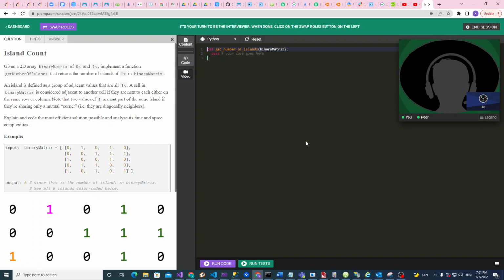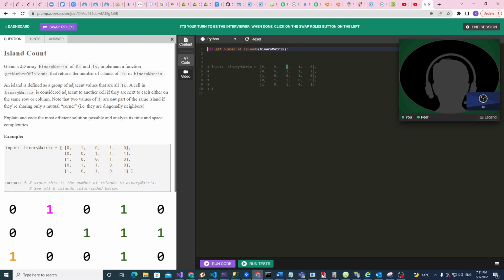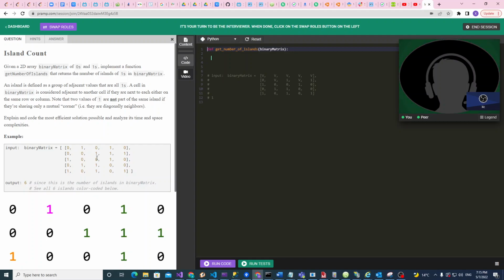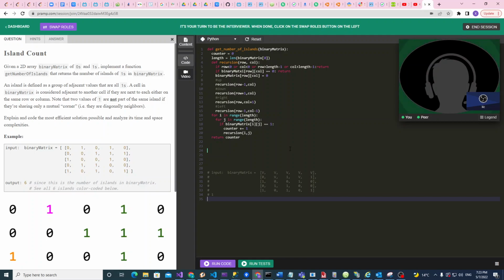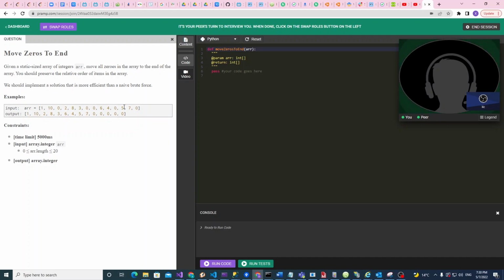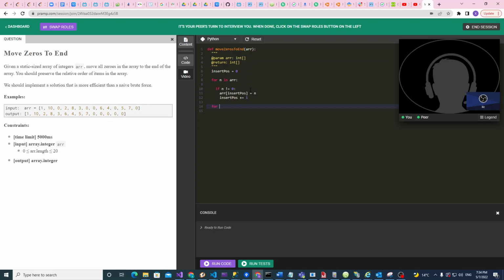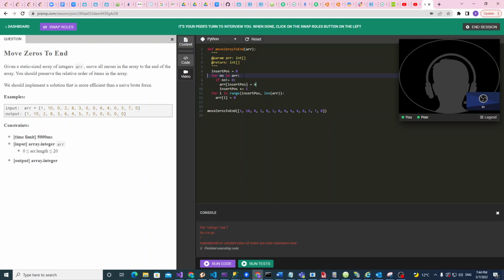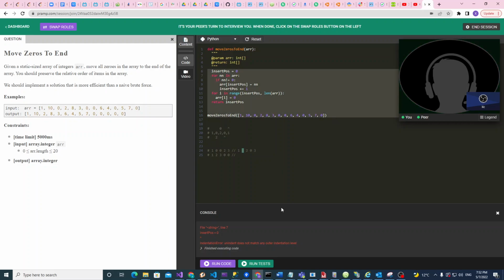DS & A practice session